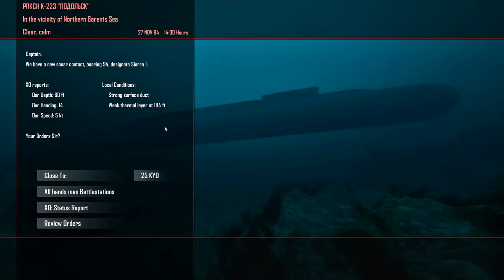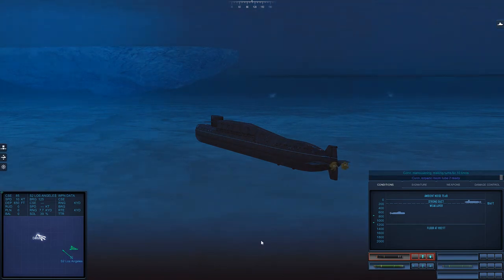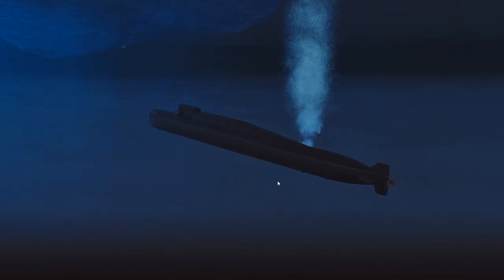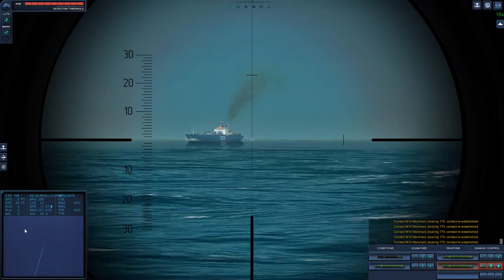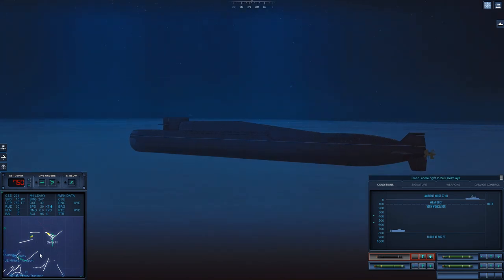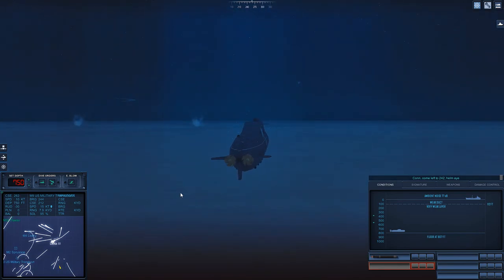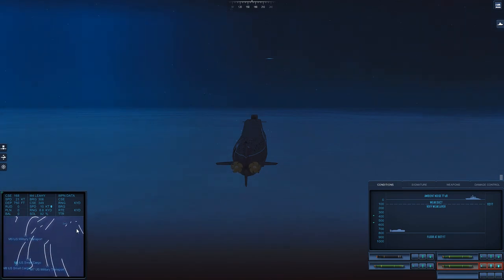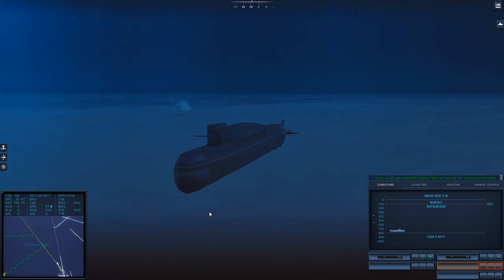Brute forcing with Delta 3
Installing EpicMod mod on Cold Waters 1.15g
1) Install clean Cold Waters 1.15g yourself (if another version of the mod is already installed, roll back the mod in EpicMod Install.exe, delete the old MODS folder )
2) Unpack the contents of this archive into the game folder, next to ColdWaters.exe
3) Run EpicMod Install.exe, activate the Main mod
4) Add. options are connected at will
5) Run ColdWaters.exe
6) Old saves may be buggy
7) Metric system, menu language and voice acting change in the game options